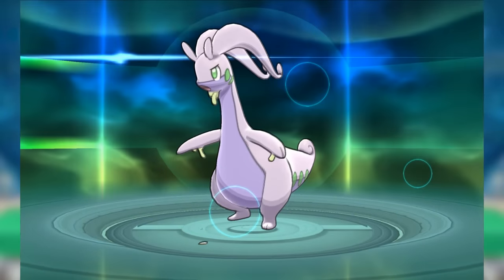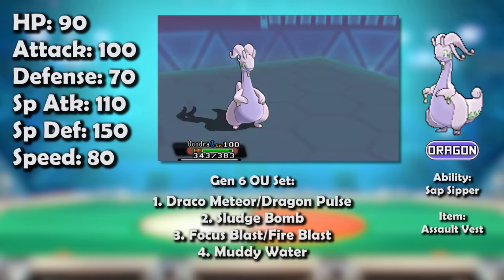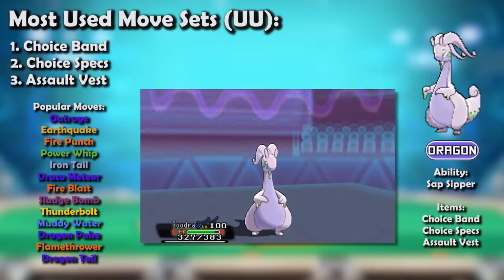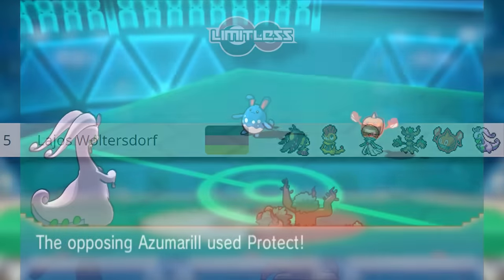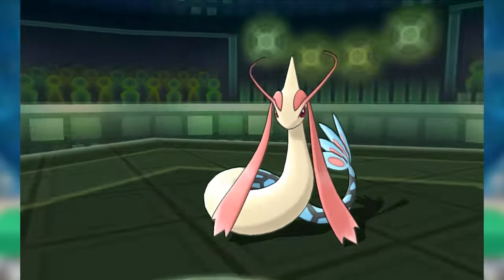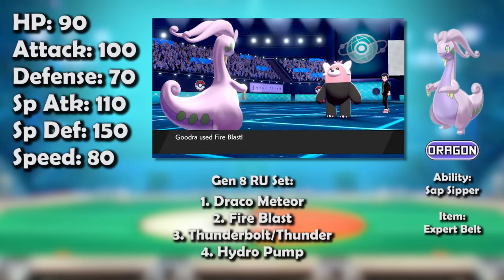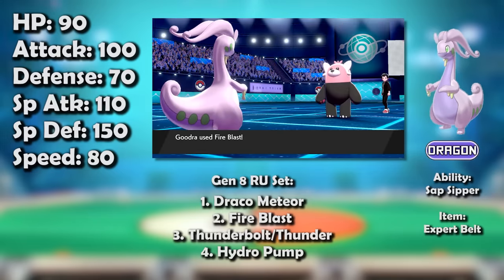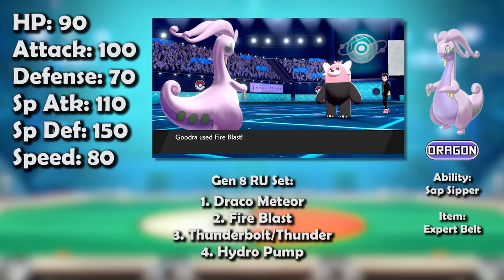How GOOD was Goodra ACTUALLY? - History of Goodra in Competitive Pokemon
Try Galaga Wars+ now on Apple Arcade. Check other games from Bandai Namco Mobile

Goodra is today’s Pokemon for our competitive history series! Join False Swipe Gaming in this overview of Goodra in competitive Pokemon!

Timestamps:
Timestamps:
0:00 - Intro
2:20 - XY/Gen 6
7:00 - Gen 6 VGC
9:22 - SM/Gen 7
11:35 - Gen 7 VGC
12:29 - SS/Gen 8
16:06 - Gen 8 VGC
16:57 - SV/Gen 9
17:46 - Gen 9 VGC
18:14 Outro

Written By
Kevin aka BKC

Edited By
Connor Nguyen aka CDK

VFX Intro By
Ryan Gonzales

Sound Designed by
Ryan Gonzales

Game Capture Artist:
DarkMusician